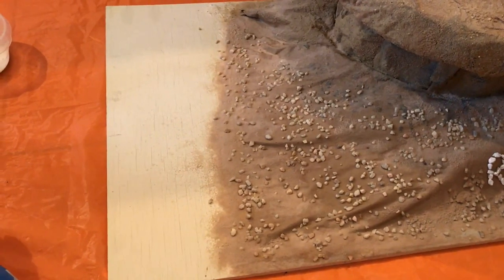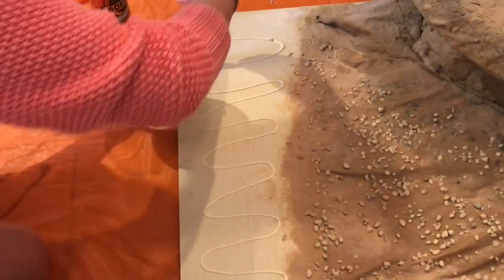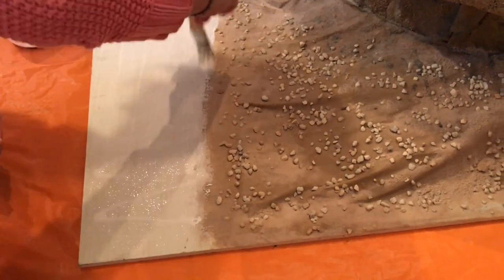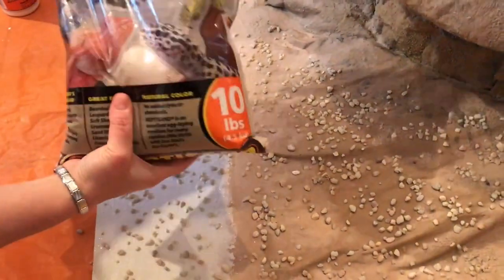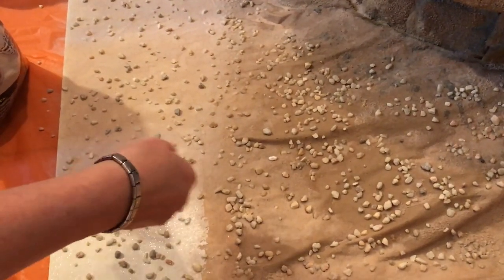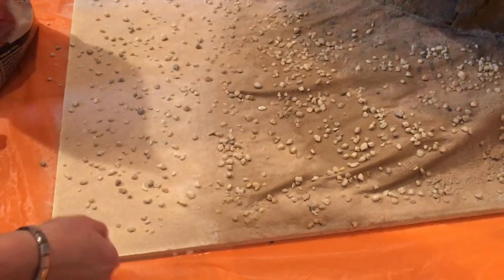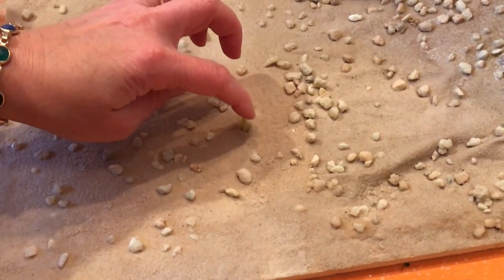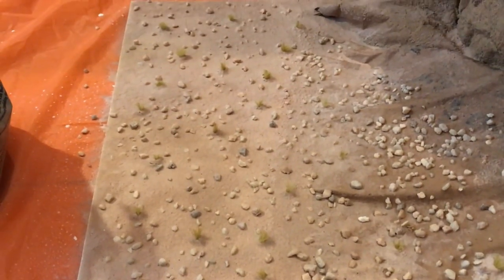Radiator Springs - How to recreate desert landscape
Hello guys!
We were asked a few times how we recreated the desert terrain for our Radiator Springs, so we decided to record this how to video while we were working on our expansion. Hope it helps!